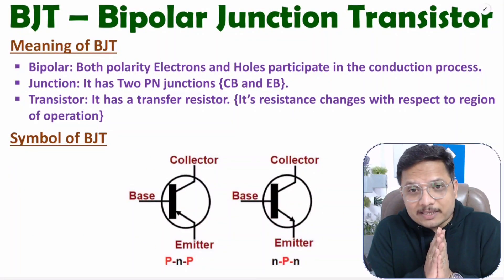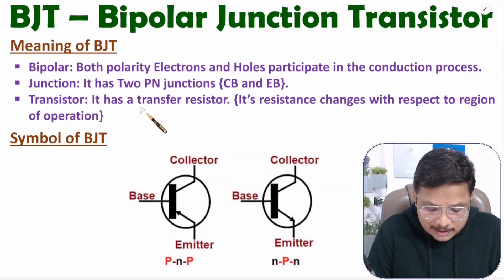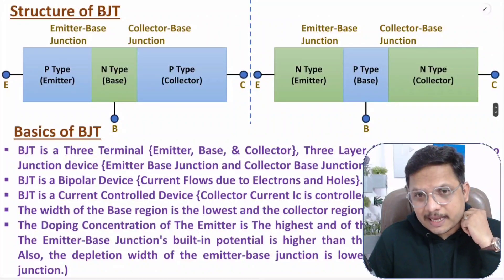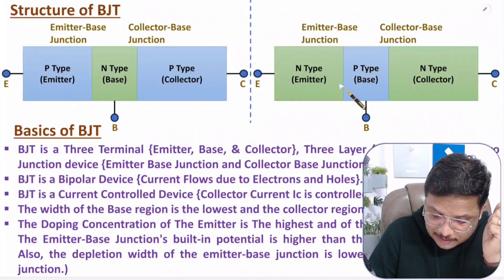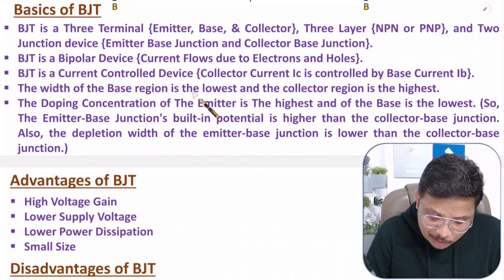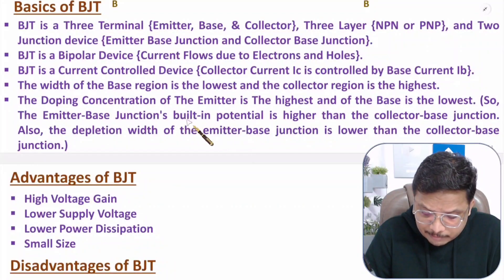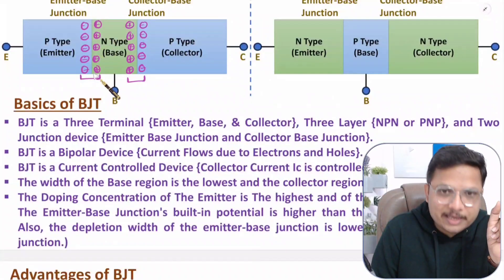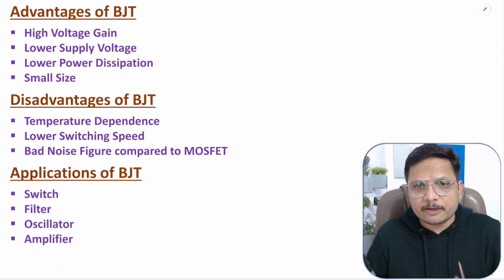BJT - Bipolar Junction Transistor (Basics, Meaning, Symbols, Structure, Applications, Pros & Cons)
BJT - Bipolar Junction Transistor is explained with the following timecodes:

0:00 – BJT - Bipolar Junction Transistor - Basic Electronics
0:38 – Meaning of BJT
2:42 – Symbols of BJT
3:51 – Structure of BJT
6:31 – Basics of BJT
11:01 – Advantages of BJT
11:19 – Disadvantages of BJT
11:51 – Applications of BJT

The following points are covered in this video:
0. Basic Electronics
1. BJT - Bipolar Junction Transistor
2. Meaning of Bipolar Junction Transistor
3. Symbols of Bipolar Junction Transistor
4. Structure of Bipolar Junction Transistor
5. Basics of Bipolar Junction Transistor
6. Advantages of Bipolar Junction Transistor
7. Disadvantages of Bipolar Junction Transistor
8. Applications of Bipolar Junction Transistor